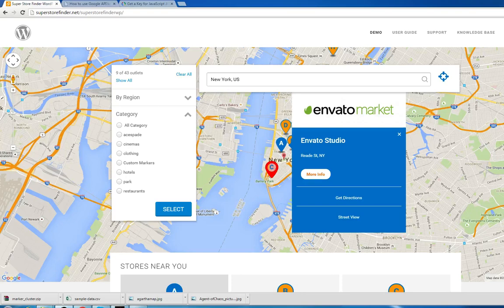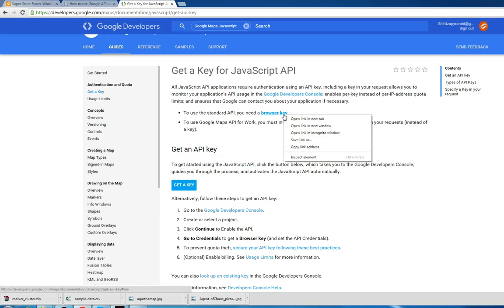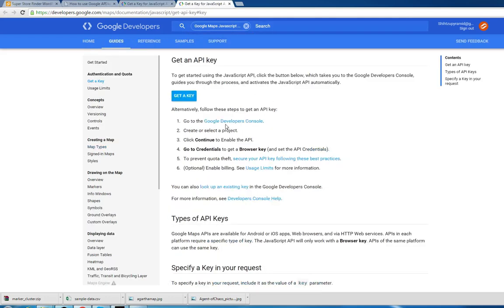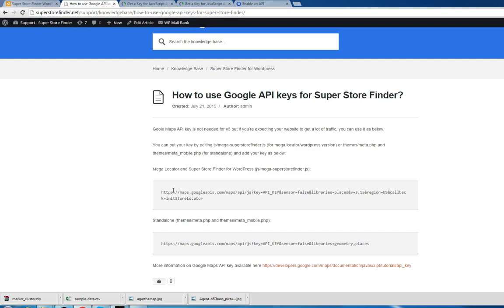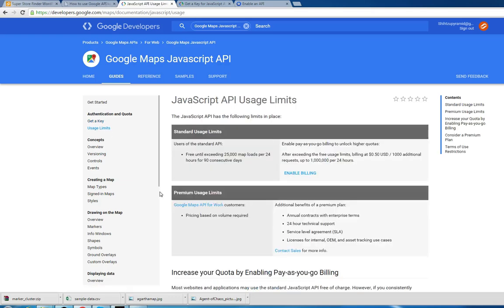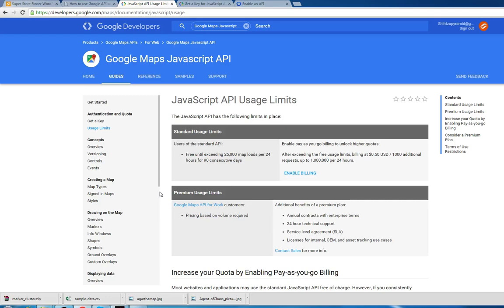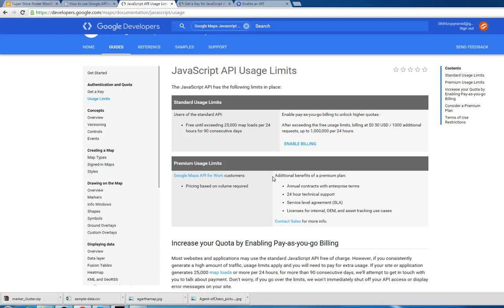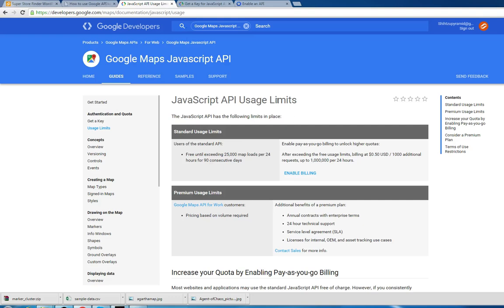Google Maps API keys Usage and Limits in Super Store Finder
As per latest Google Maps Platform policy, all Google API key will be required to be tied to billing/credit card. However, Google provide free $200 monthly credit, you will not be charged unless your site has very high traffic and exceed the monthly usage